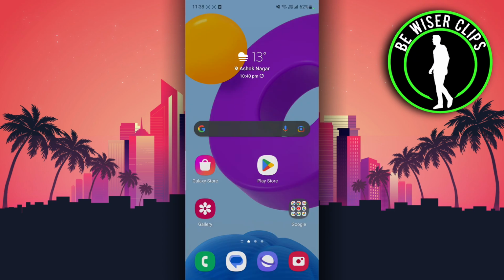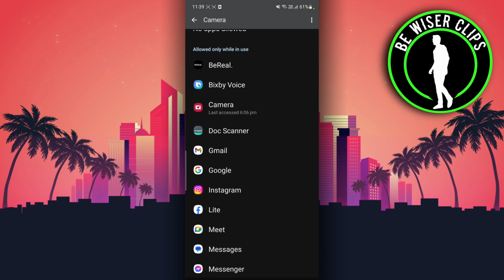How To Allow Instagram To Access To Camera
This video shows you How To Allow Instagram To Access To Camera Easily! Watch this Video till the end to learn How To Allow Instagram To Access To Camera.

Were you able to figure out How To Allow Instagram To Access To Camera on the Phone? Share this with your friends who want To Allow Instagram To Access To Camera.

Problem Solved in this Video-:

allow instagram to access your camera and microphone
allow instagram to access your camera and microphone problem
allow access to your camera and microphone problem
allow access to your camera and microphone
instagram camera not working
how to fix allow instagram to access your camera and microphone
how to enable camera on instagram iphone
how to solve allow instagram to access your camera and microphone
instagram camera not opening
allow instagram to access your camera and microphone open setting
how to fix use instagram camera error in android
allow instagram to access your camera and microphone iphone
instagram camera problem
enable camera on instagram
instagram camera not open today
instagram camera problem today